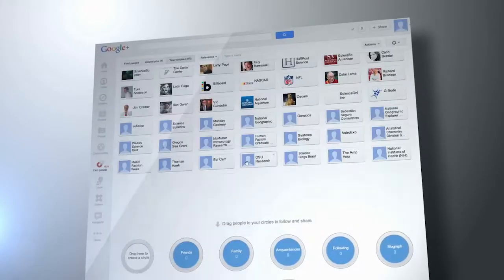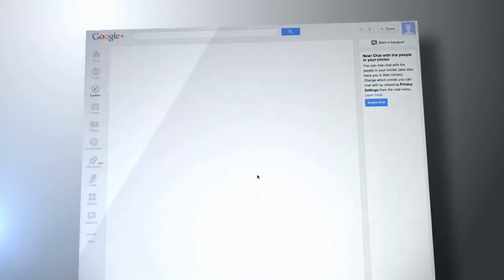Reducing the Complexity of Multiplex PCR (Trailer)